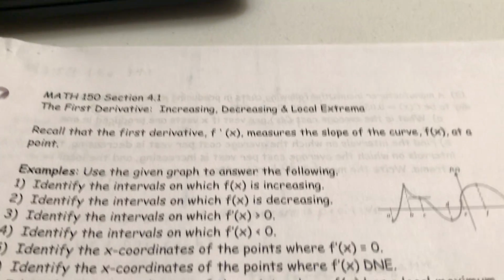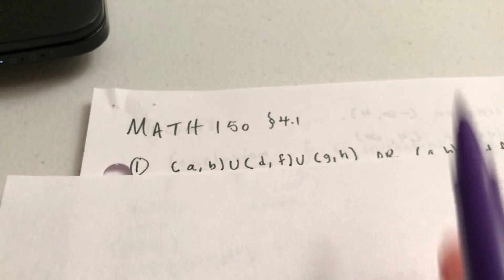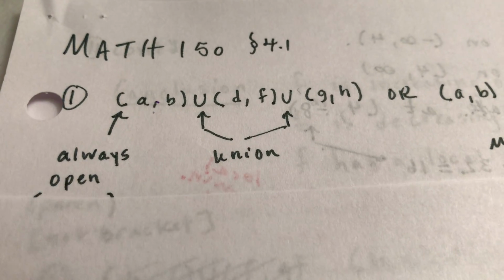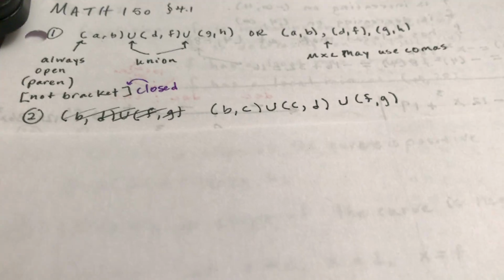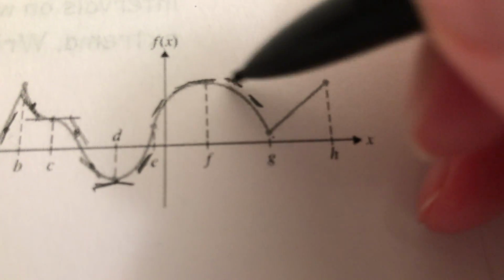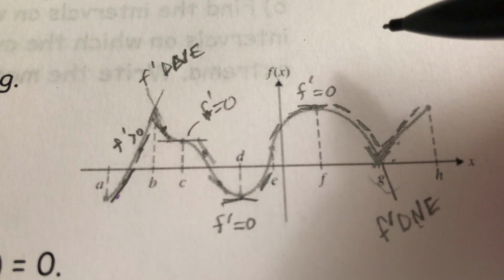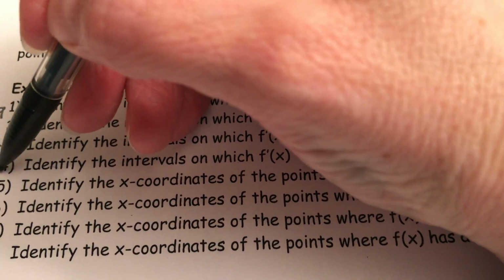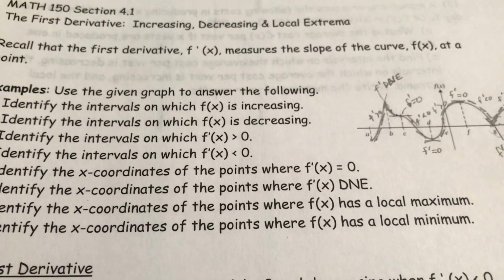Math150 4.1 Ex 1-4